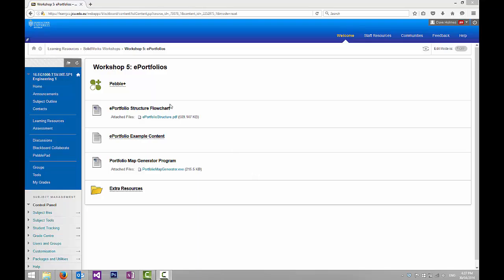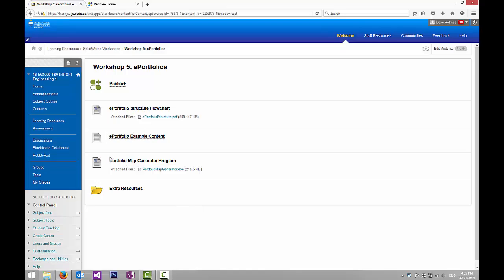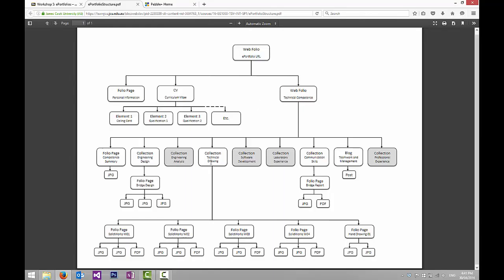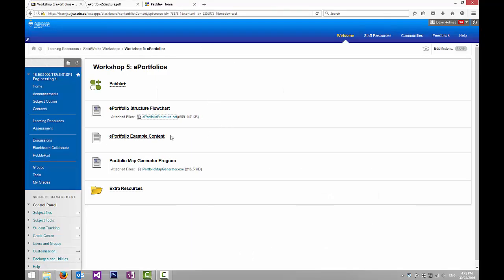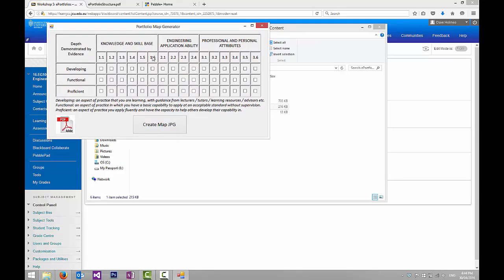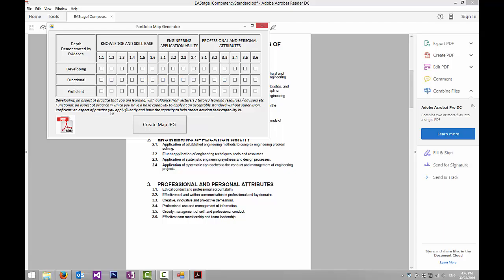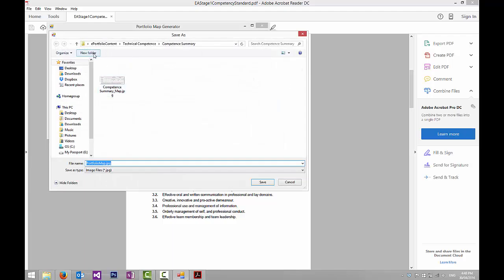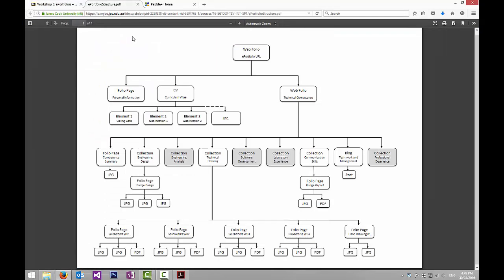EG1000 W05 PebblePad Screencast01 Introduction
First screencast for EG1000 workshop 5 introducing the task.